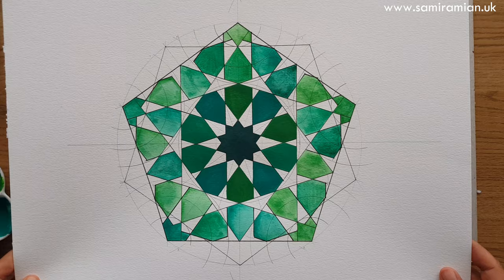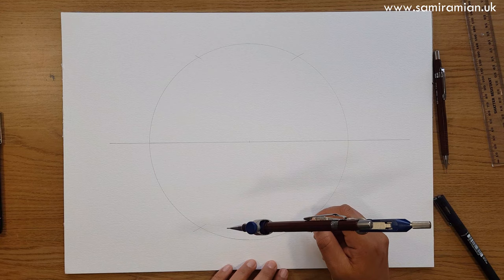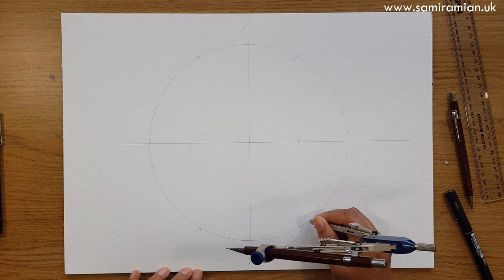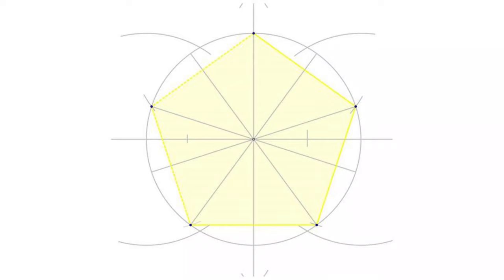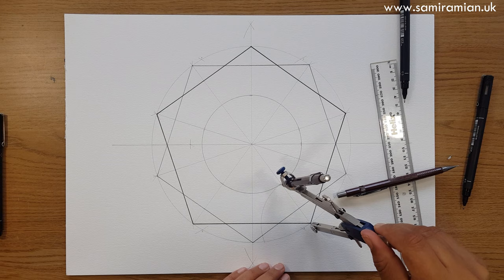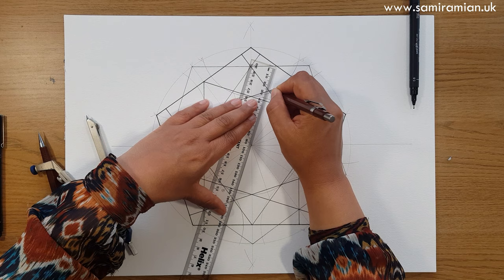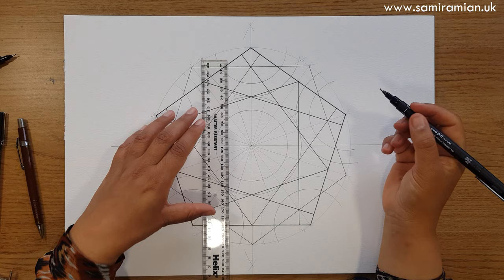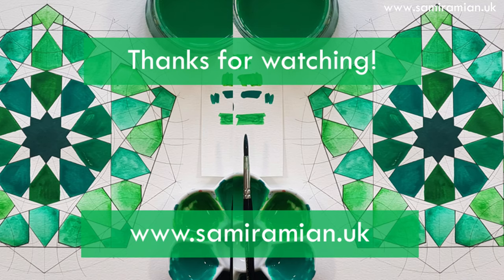Drawing & Painting the Tenfold Islamic Geometric Rosette in a Pentagon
00:00:00 Introduction
00:00:54 Dividing a Circle in to Ten
00:04:34 The Pattern Construction
00:19:00 Painting the Pattern

If you enjoy the free resources, donation of any amount are welcome to help sustain my work